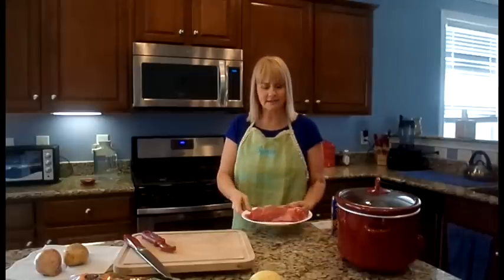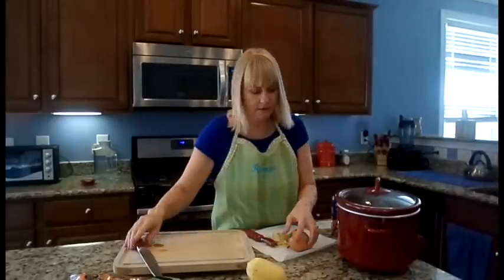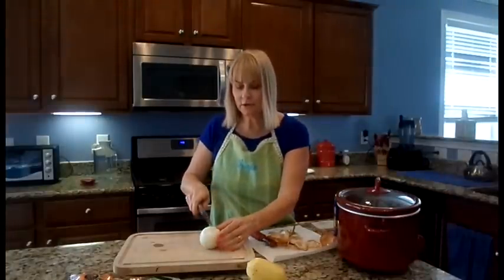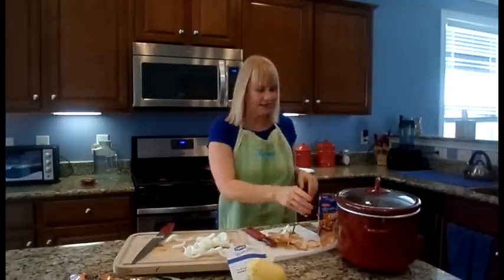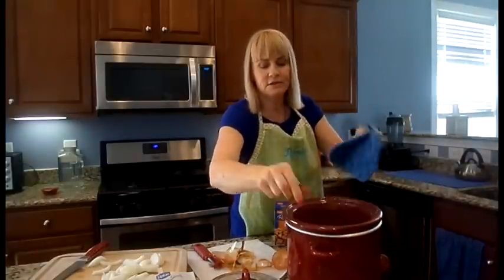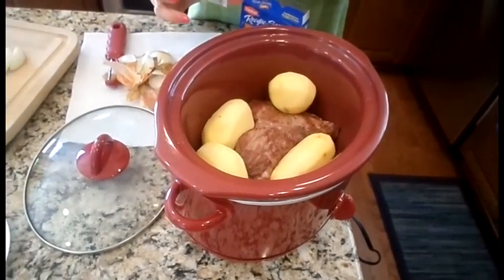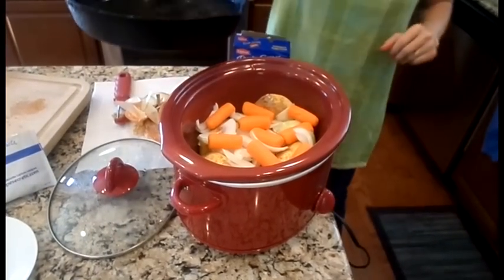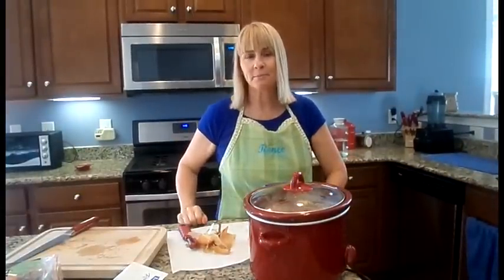Pot Roast Recipe Slow Cooker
Are you ready to learn how to make pot roast? Here's a fast and easy recipe from Renee at Modern Homemakers.